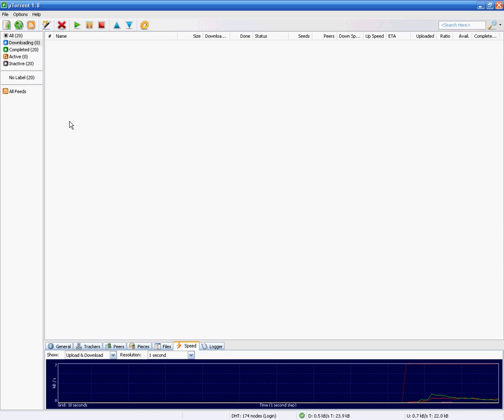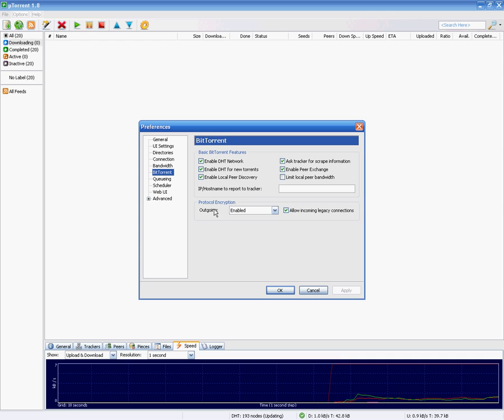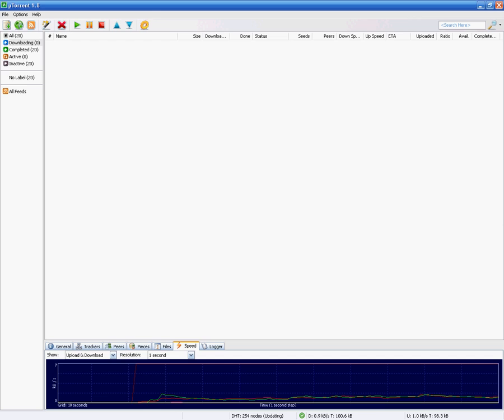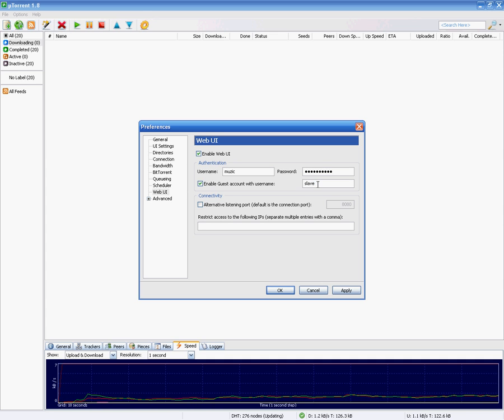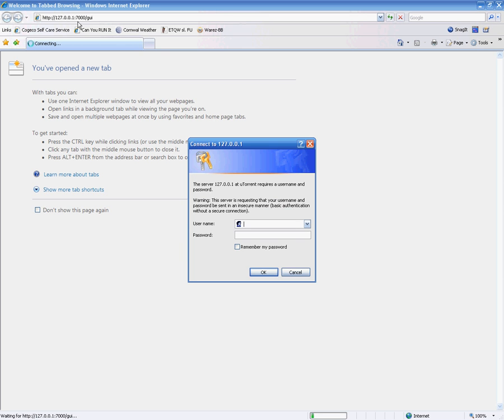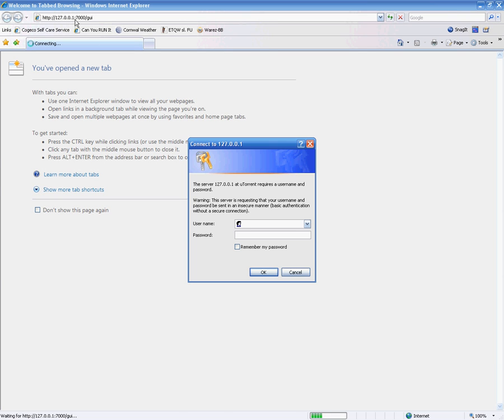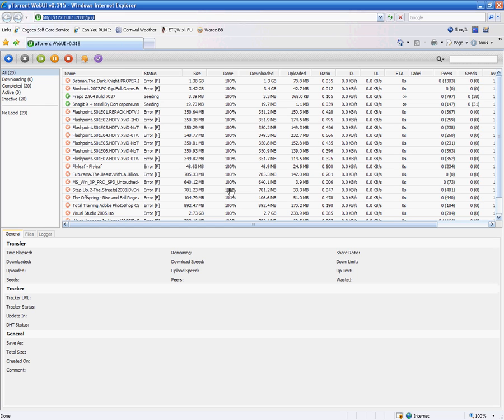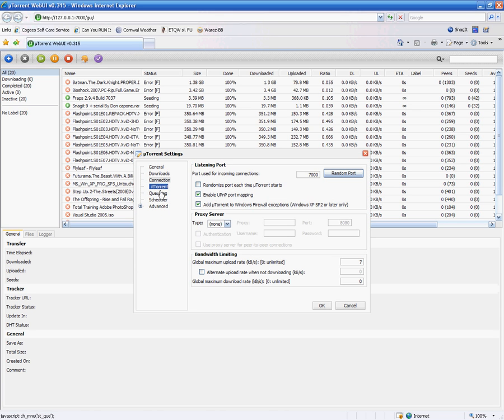Encrypt uTorrent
This is a small tutorial that show you how to encrypt your uTorrent downloads and how to use the web user interface. This lets you manage your torrents remotely from anywhere in the world.